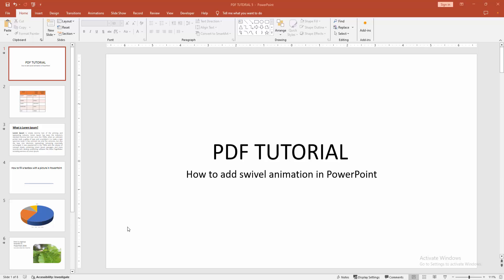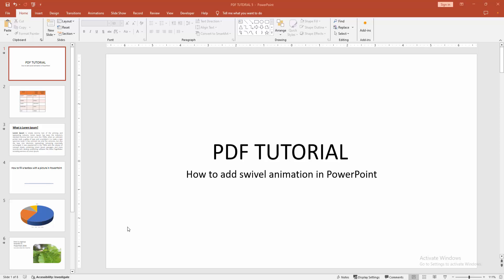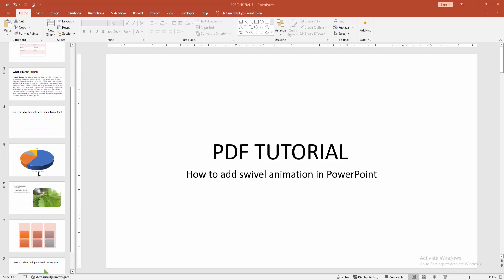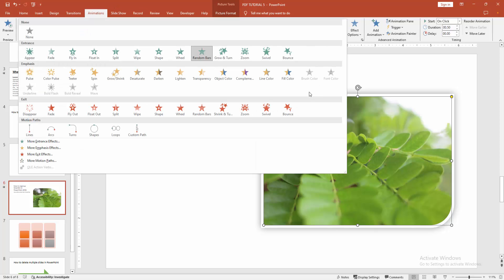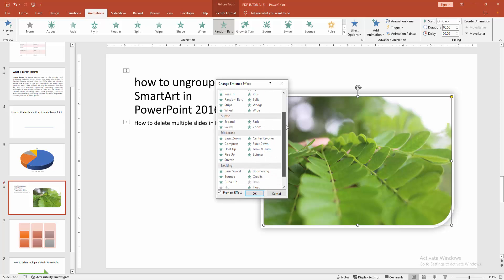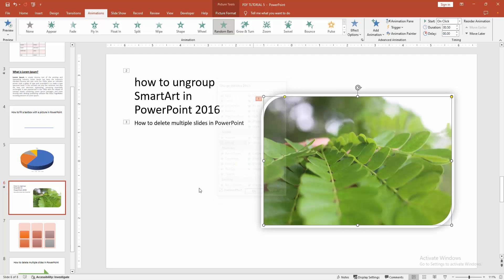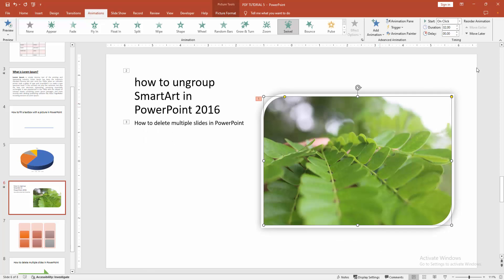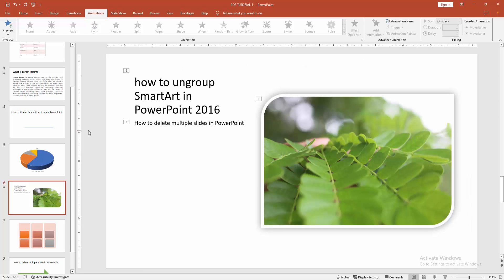How to add swivel animation in PowerPoint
Assalamu Walaikum,
In this video I will show you, How to add swivel animation in PowerPoint.  Let's get started.